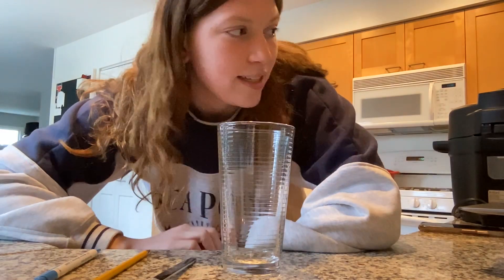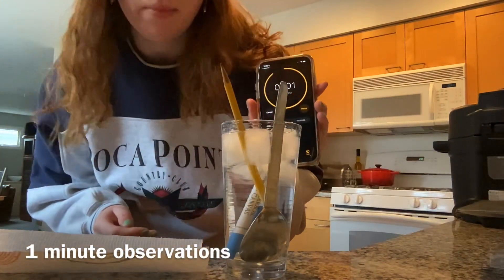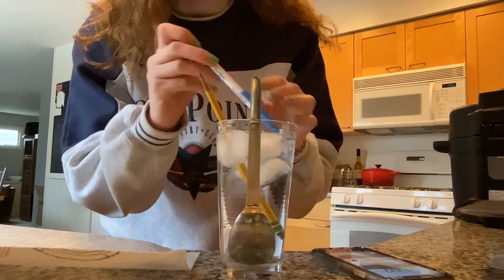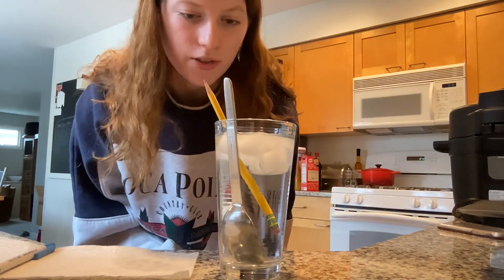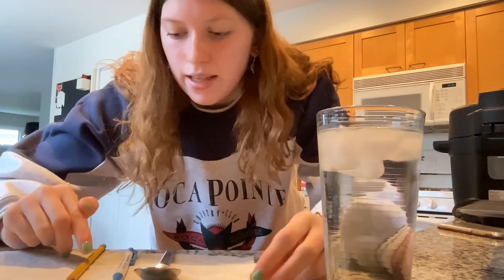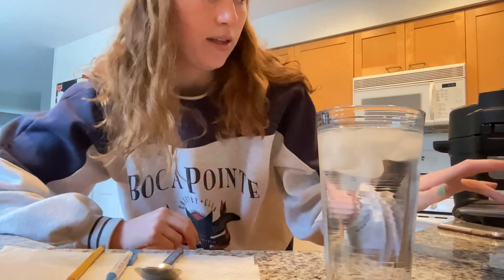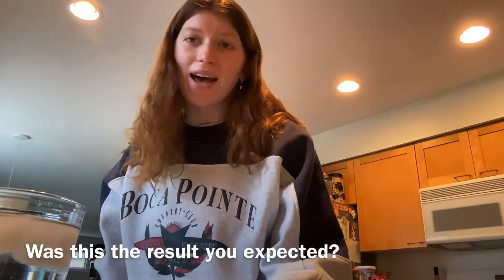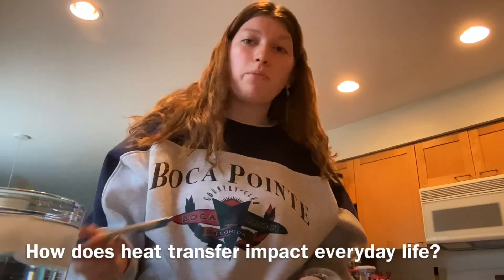Module 1 Everyday Chemistry - Heat Transfer